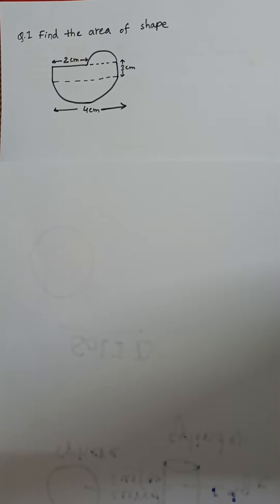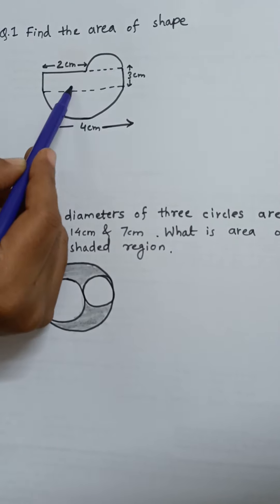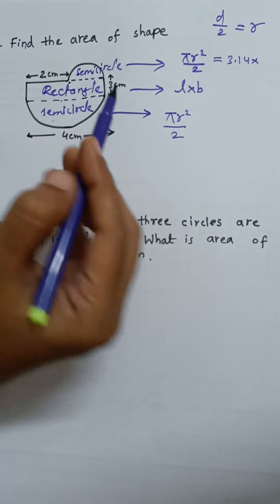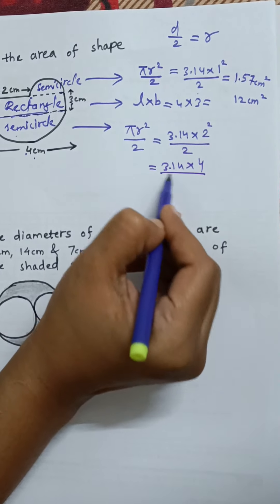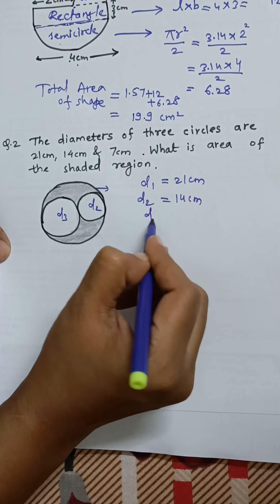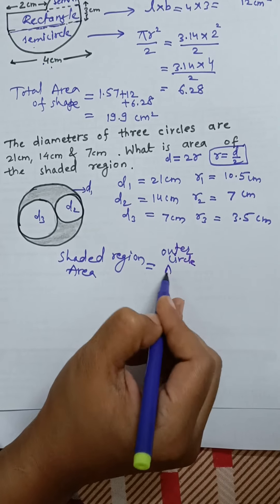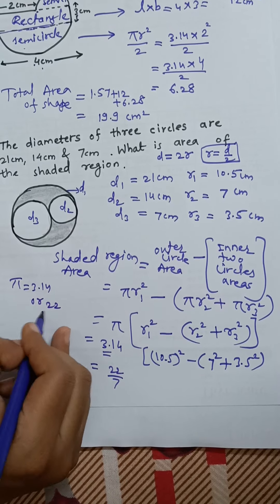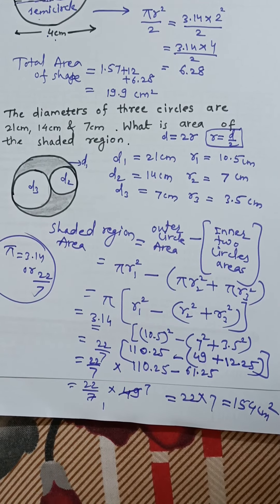Area of circular shape#circle